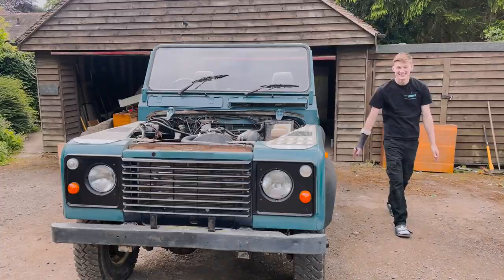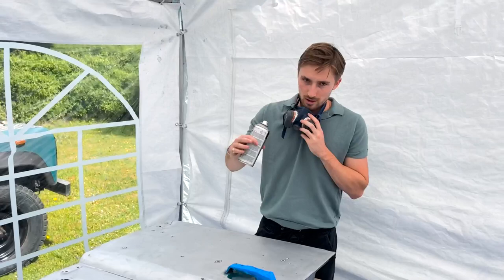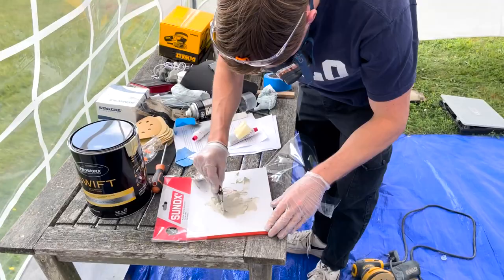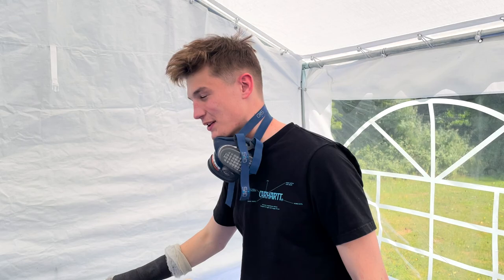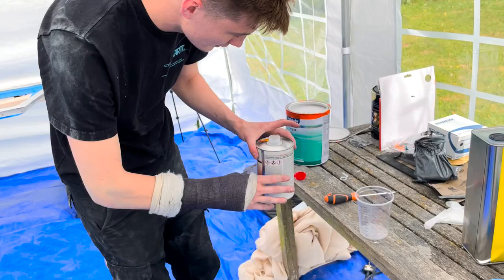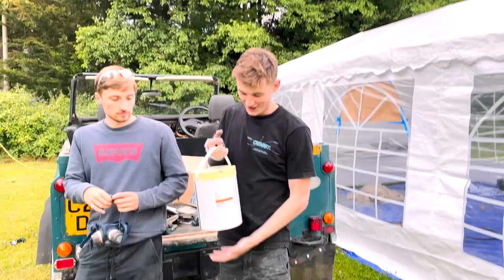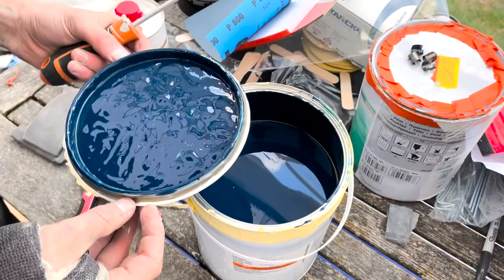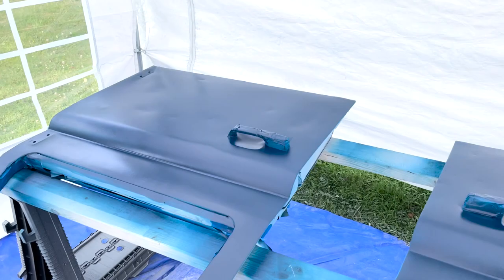Painting Our Defender 90 at Home!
Hi everyone,

In todays video we set up the compressor, applied some body filler and began painting the doors.

This is a first for us, but overall we are very happy with how it went. We need to sand the doors with a high grit sandpaper (800-1200 grit) and then reapply the clear coat to make the doors a little more glossy. But all things considered, we are pretty happy.

Once we’ve got the doors finalised, it’s onto the rest of the car. Super excited to see how it looks once it’s all been painted.